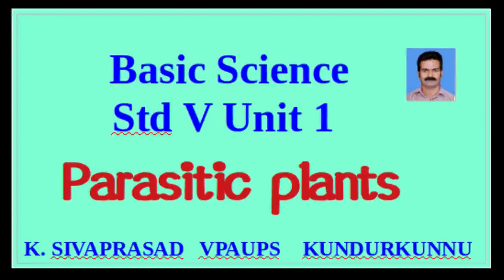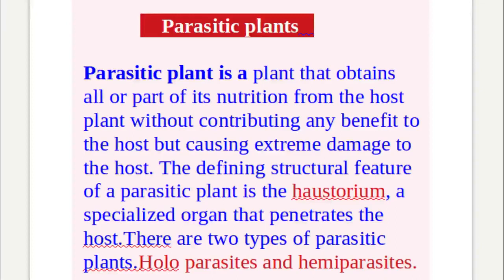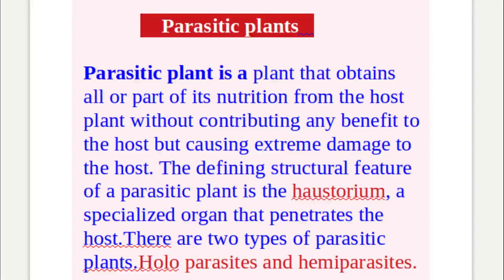Basic Science Std V | Unit 1 | Parasitic plants | SCERT ENGLISH MEDIUM